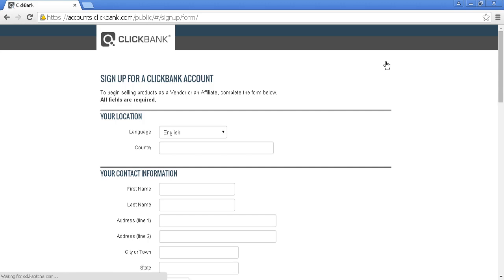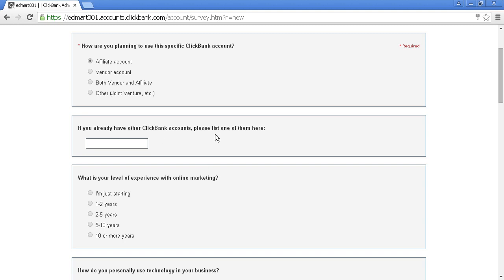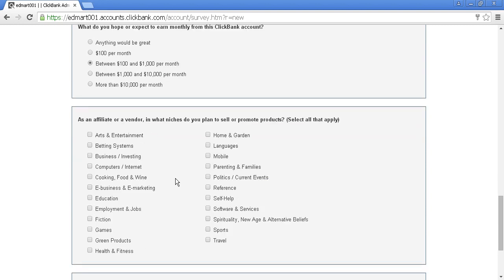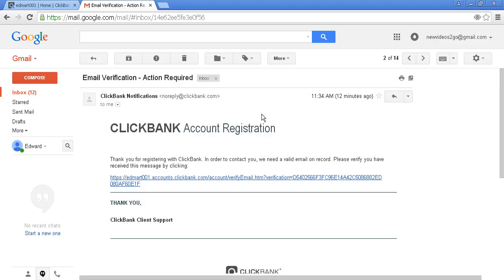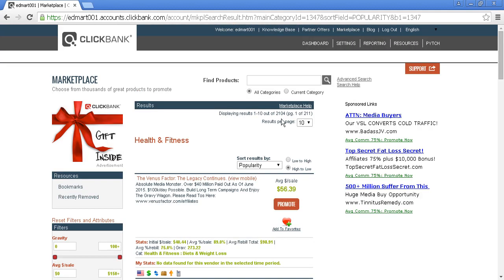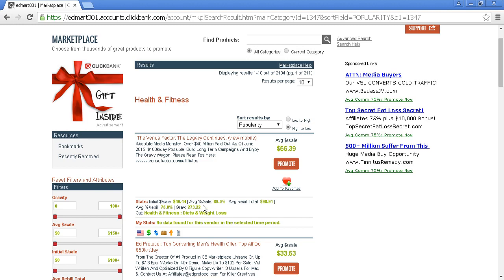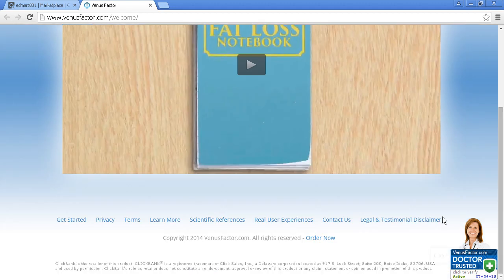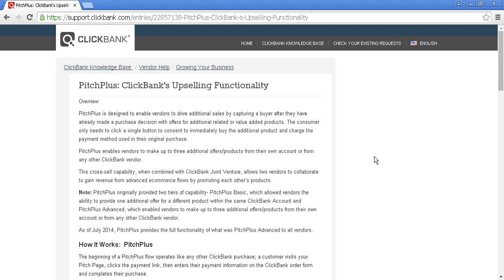1- How To Get Started As Affiliate In ClickBank?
1- How To Get Started As Affiliate In ClickBank?

4- Register Now To Get A FREE 48 Hour Pass To Watch 'New Secret Funnel Strategy'